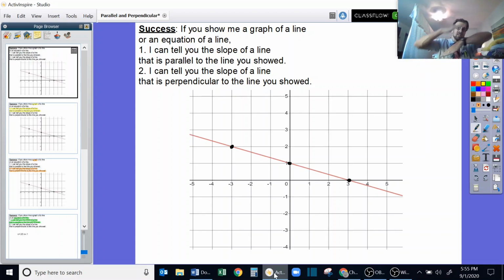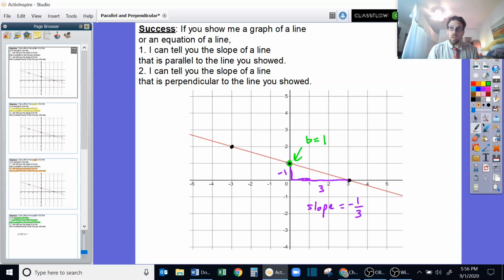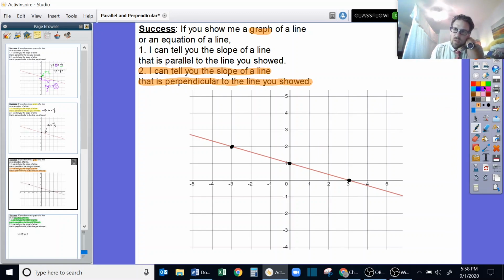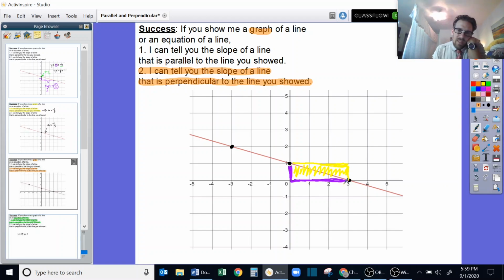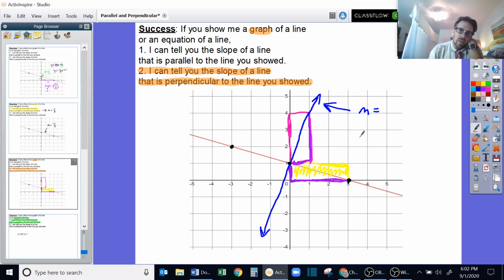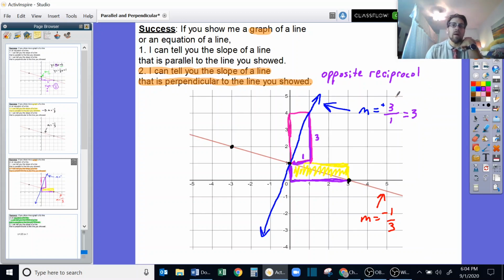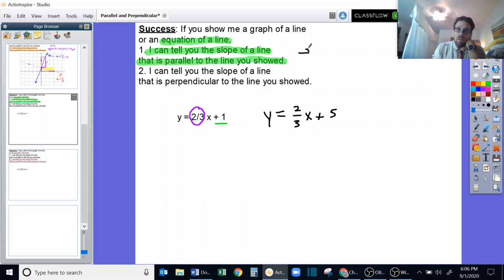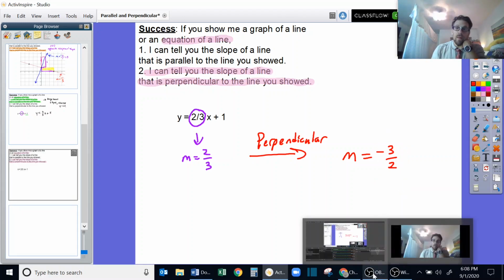Parallel and Perpendicular lines in the plane video